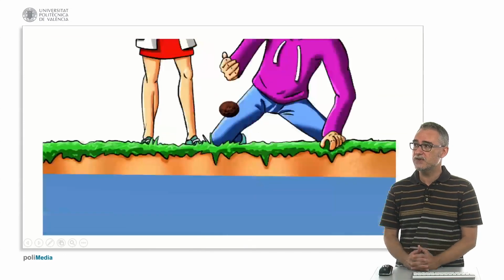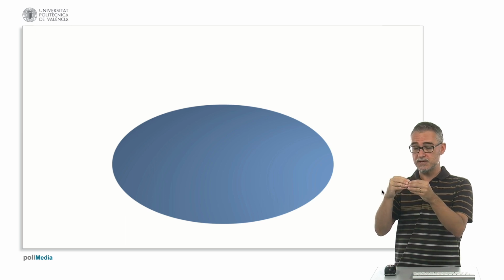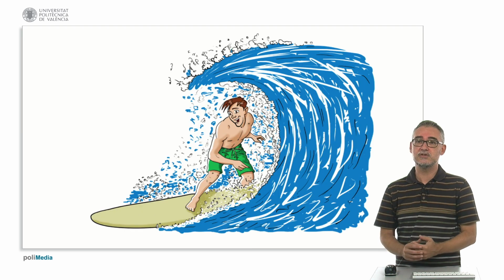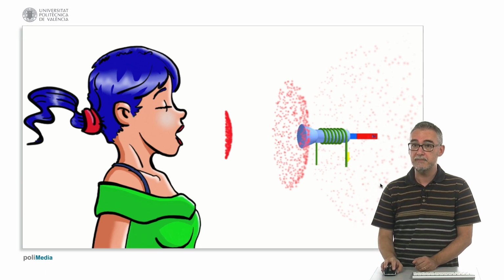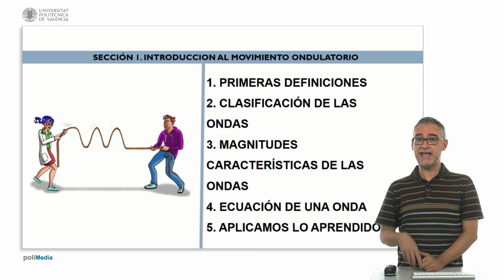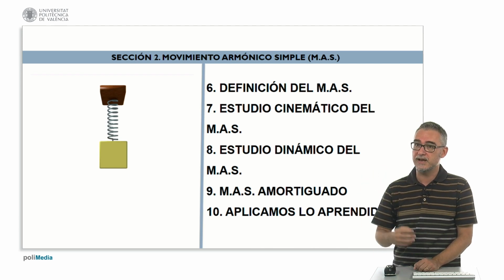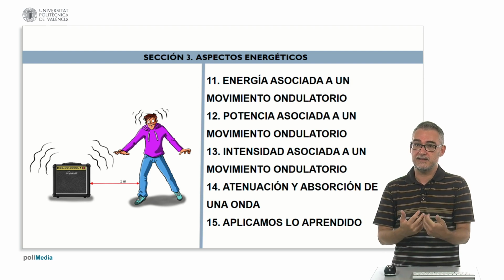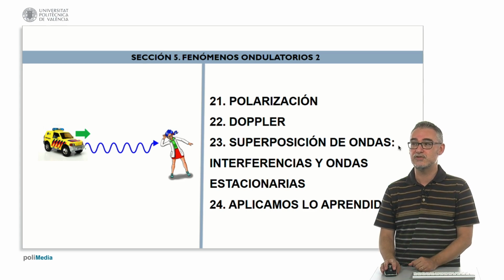Presentation of the course | 1/25 | UPV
Título: Presentation of the course

Descripción automática: In this video, the presenter discusses the aim of explaining physics principles through online resources, which previously resulted in courses on mechanics and electromagnetism. The focus is now on waves, a phenomenon present across various fields, exemplified by the ripple effect caused by throwing a pebble into water. Waves are characterized by the transfer of energy with no net movement of mass, and they are part of our everyday experiences, such as ocean waves and sound.

The video introduces a new Massive Open Online Course (MOOC) titled "Oscillations and Waves." The course is structured into sections, starting with the fundamentals of wave motion, including key definitions, classifications, and the wave equation. Real-world examples will be used to apply theoretical concepts. The second section delves into simple harmonic motion (SHM) and its kinematic and dynamic aspects, with an extension to damping.

Energetic aspects, such as wave-associated energy, power, and intensity, will be covered in the third section. The subsequent sections will explore wave phenomena including Huygens' principle, reflection, refraction, diffraction, polarization, the Doppler effect, and superposition, leading to interferences and standing waves.

The presenter highlights the use of videos, virtual labs, and experiences of two recurring characters, Jota and Amanda, to deepen understanding. The video concludes with an invitation to the viewer to engage with the course, emphasizing the effort and enthusiasm behind its development.

Autor/a: Cerdá Boluda Joaquín